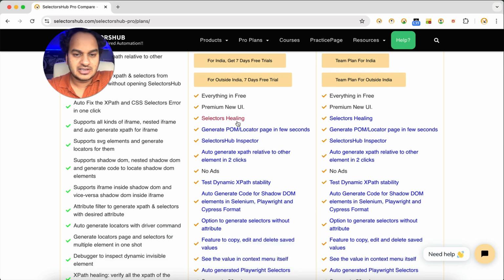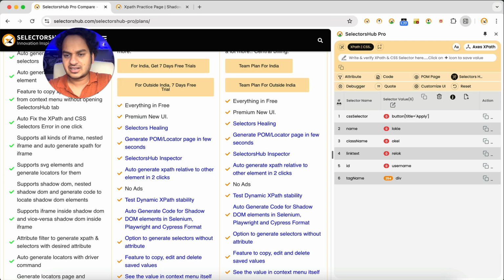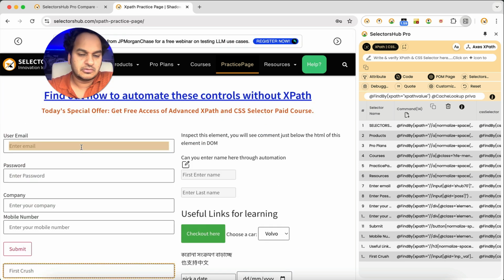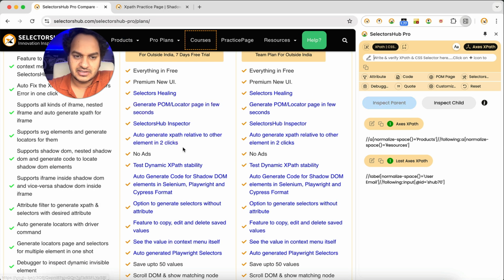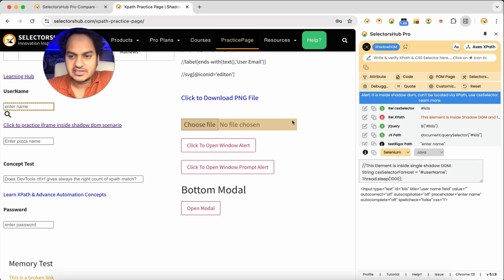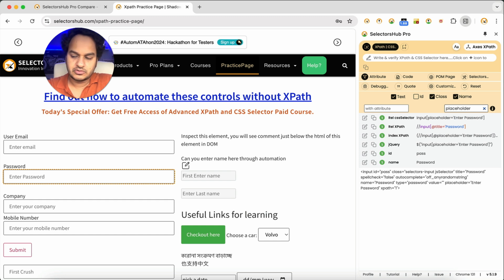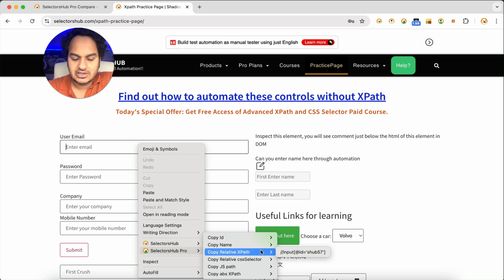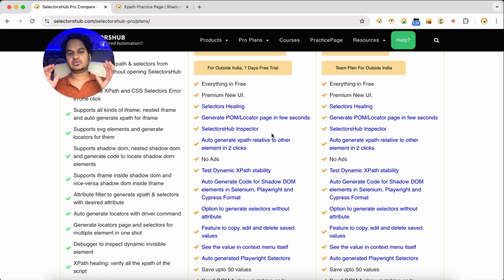Best Use Cases for Web Automation solved by SelectorsHub Pro | Must Have features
Quick Comparison between Free and Pro-